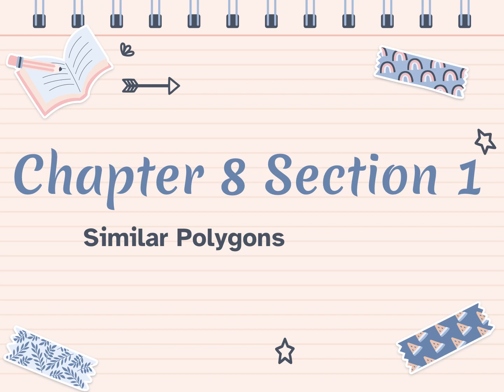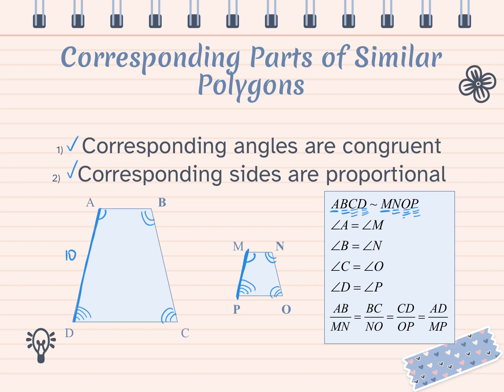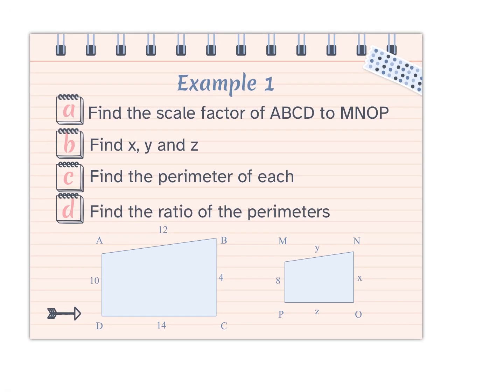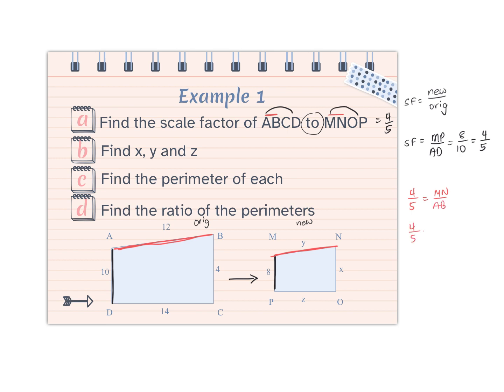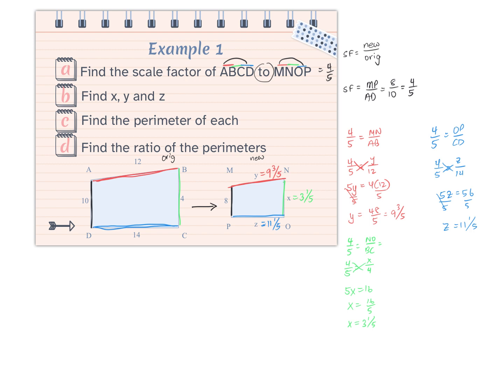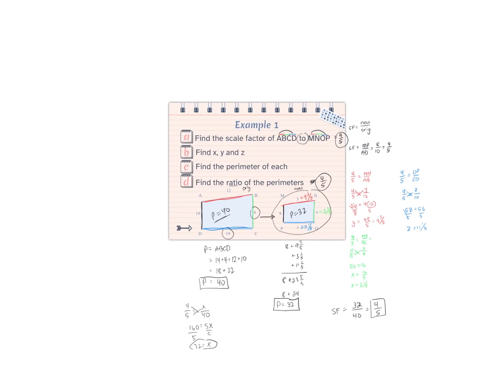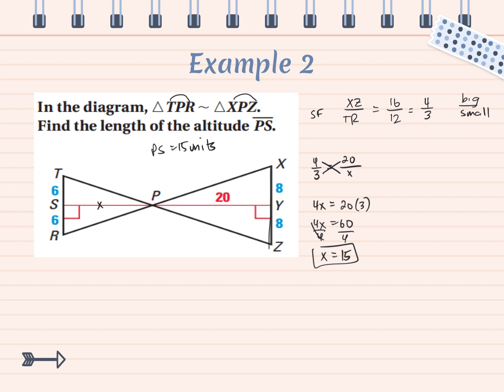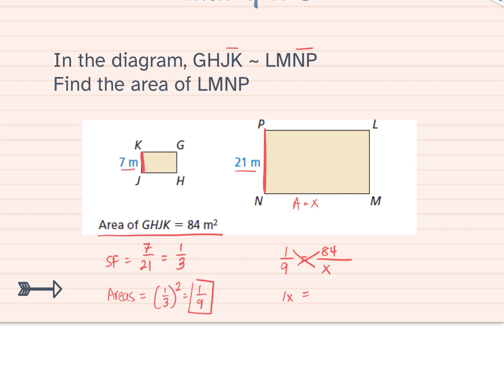Fernandez_GeoH_8.1_Lesson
Similar Polygons